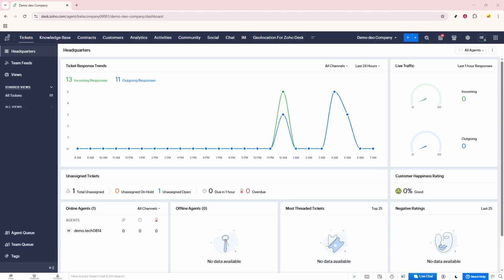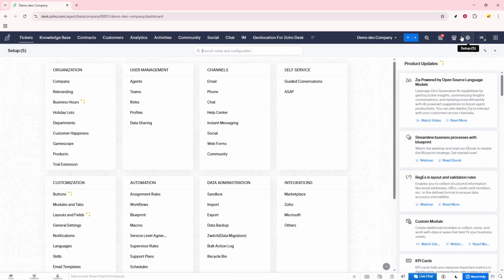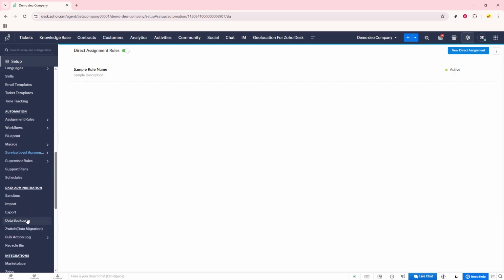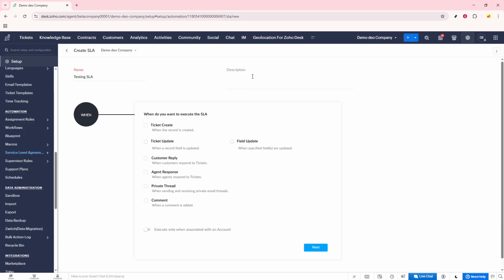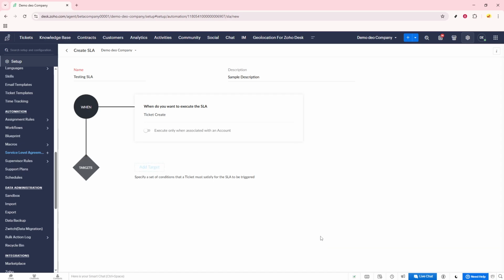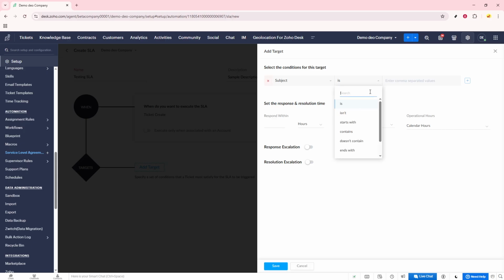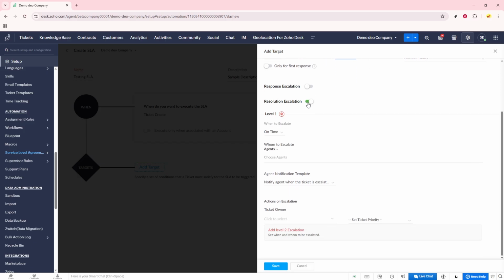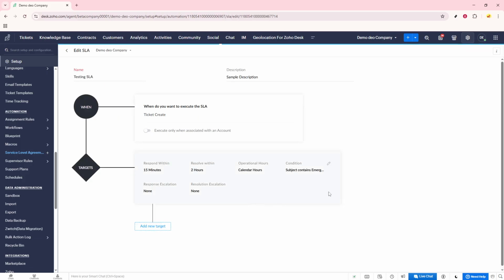How to Set SLA in Zoho Desk [2026 Full Guide]